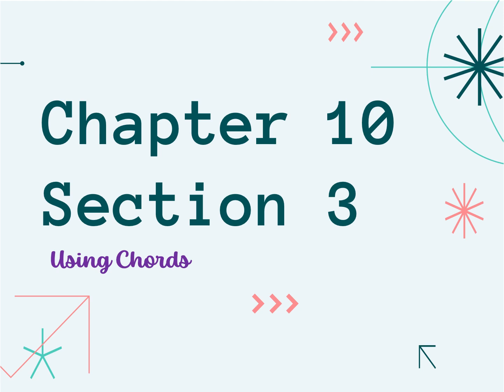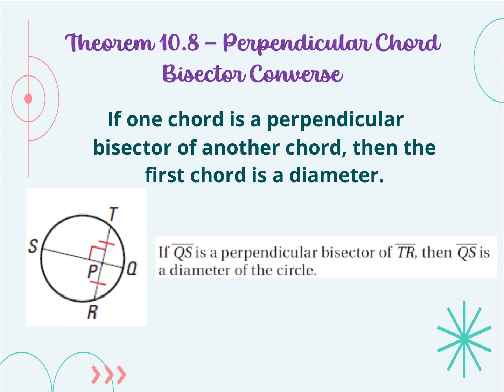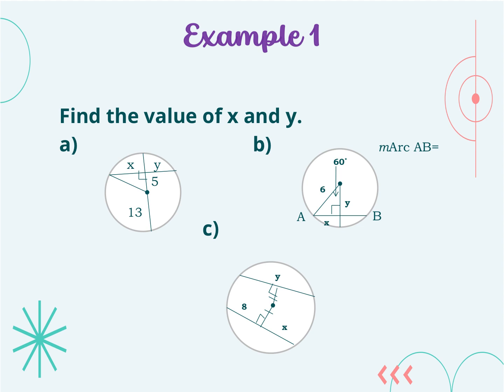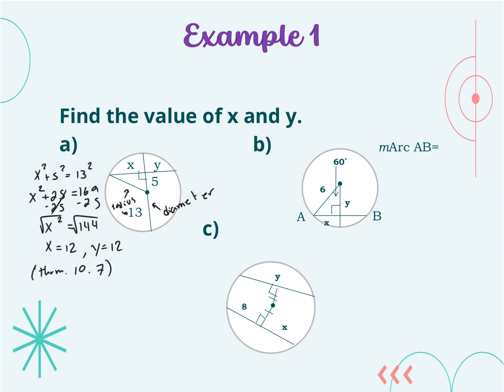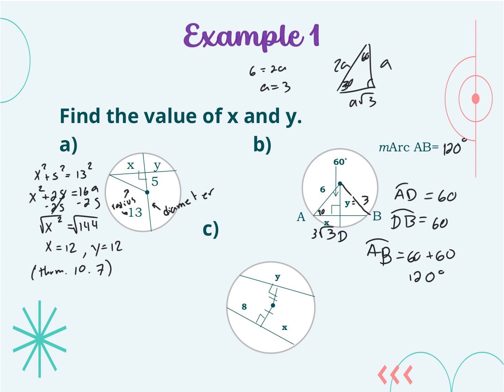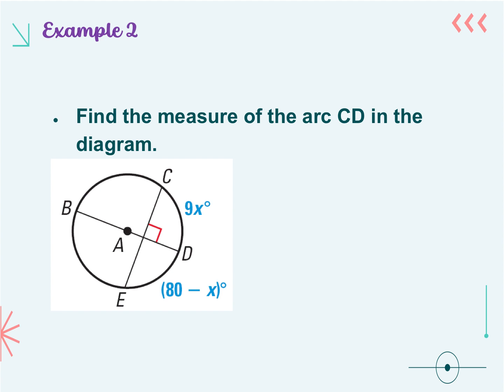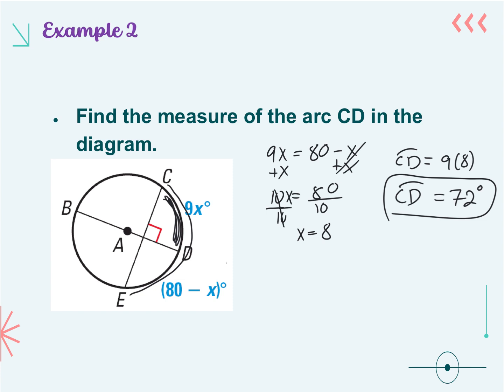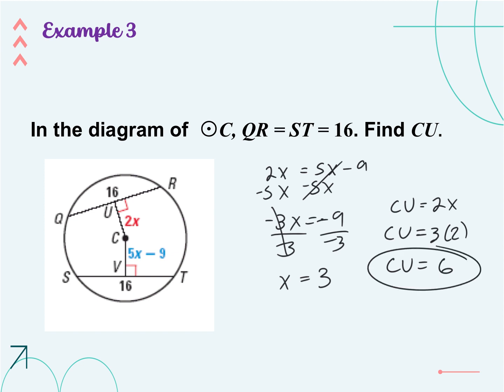Chapter 10 Section 3 BI Teacher (updated)